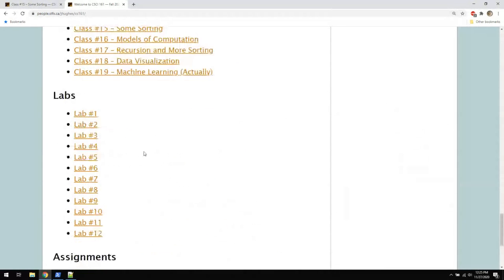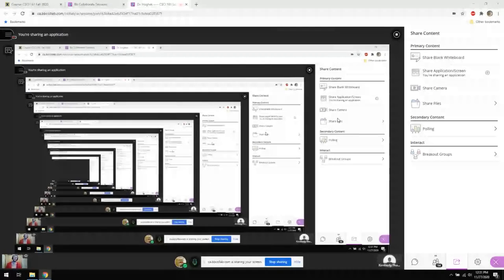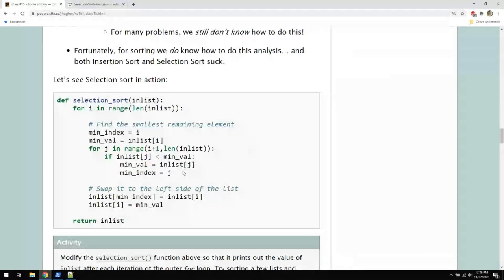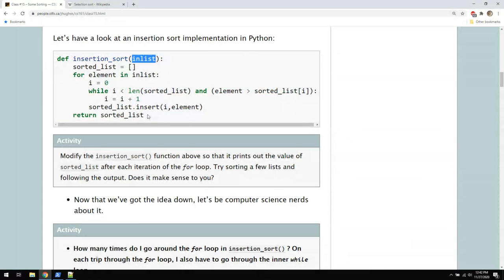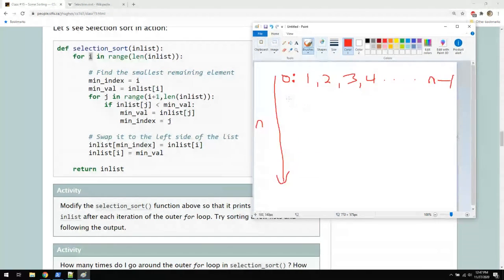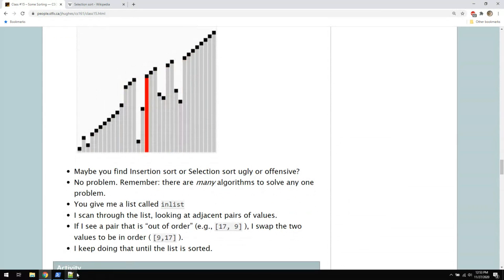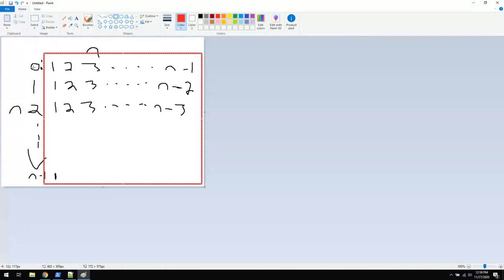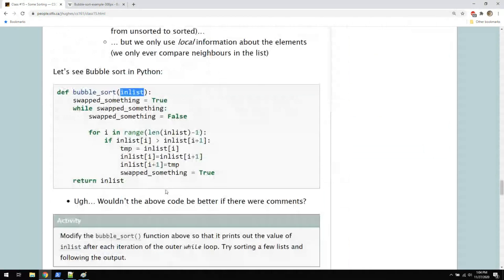CSCI161 --- November 27, 2020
More Sorting